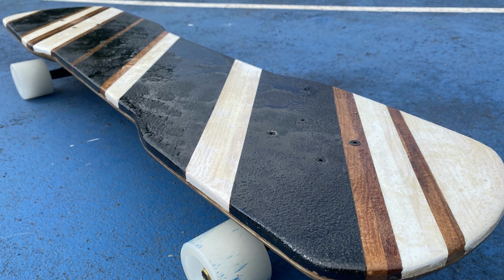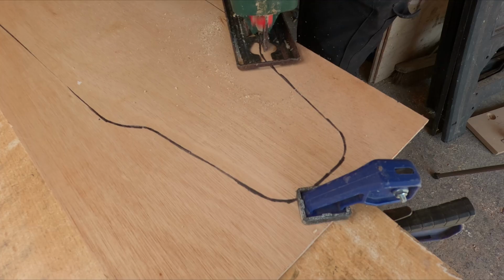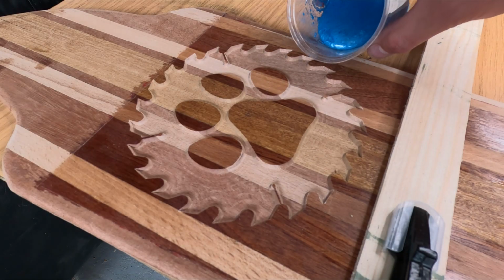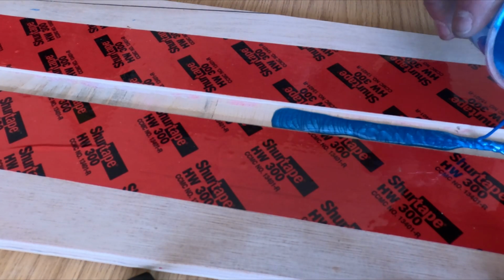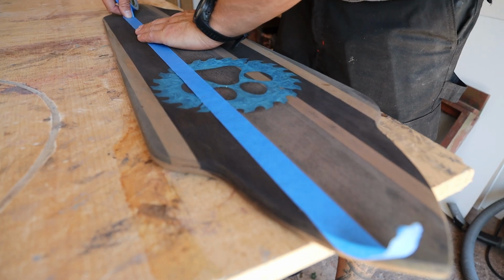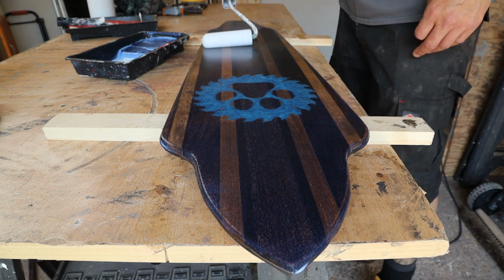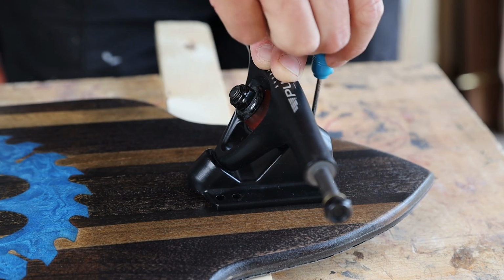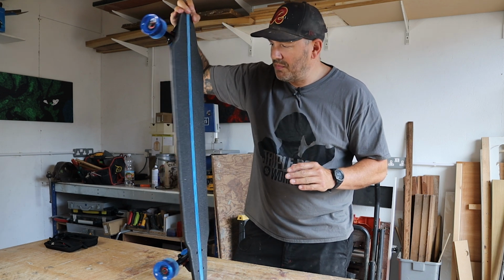THE ROCKET 🚀 DIY Longboard, BUT - I can't skate! Meet the Triple Dogs Pt2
People often ask me where Triple Dog Workshop comes from so, I thought it was time to meet the dogs.

I have decided to make 3 different longboards (or skateboards) dedicated to each of my 3 dogs. But here is the kicker - I can’t skate.

This is Part 2 and I introduce to you the 2nd of the triple dogs – Rocket the black Labrador.

The Rocket Board wheels